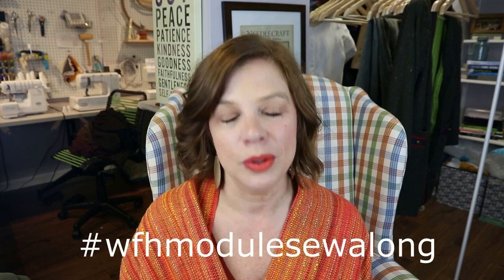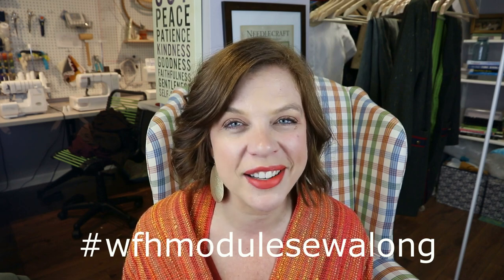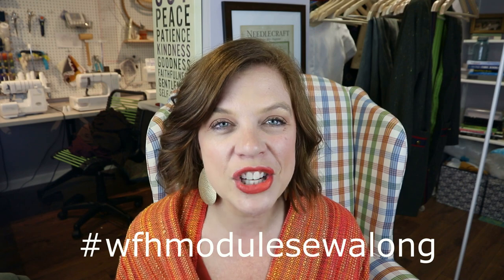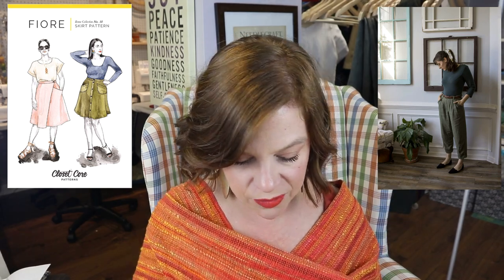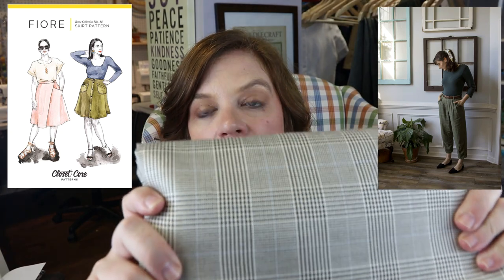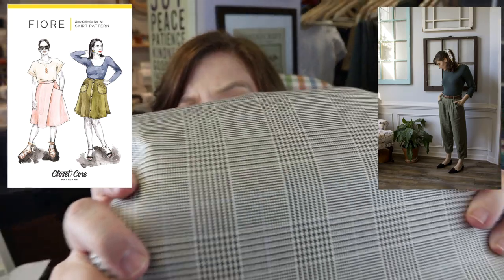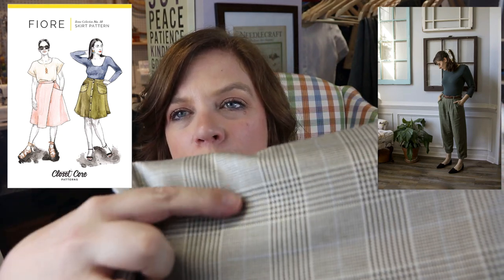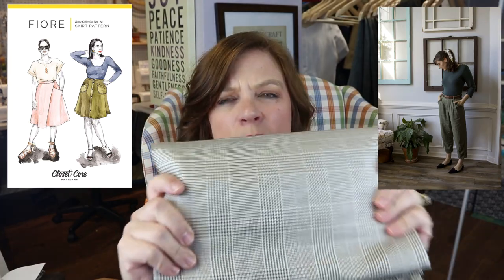The Work From Home Module Sew Along: My Module Plans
Welcome back to week 3 of the wfhmodulesewalong ! Today we are talking about my plans for my 7 piece work from home module.
What I’m wearing:
A handwoven wrap purchased at an art fair
Lipstick:
Nyx Liquid Suede Crème Lipstick in Orange County
There are 2 challenges happening on Instagram right now (or soon) that pair perfectly with this one:
1. My Body Model is hosting
2. Kate from sewingfromscratch2019 is hosting
I got my color analysis done by Christie Ressel from Fashion Translated
We now have prizes! To enter, submit your 6 (or 7) piece module by midnight Oct. 31, 2020 using the hashtag wfhmodulesewalong. Not all your garments need to be me-made. You can use existing thrifted, RTW or previously handmade garments as well. I will randomly pick one winner on November 1, 2020. Prize bundle includes
1. $50 to spend at Screech Owl Fine Fabrics
2. One Month subscription to In A Haystacks Digital Sewing Subscription
Patterns (and fabric where applicable):
Fabric from my stash
My Knitting Projects:
Yarn: Juniper Moon Farm Patagonia Organic Merino Yarn in Cinnamon and Lobelia